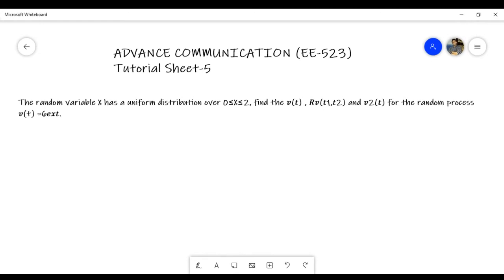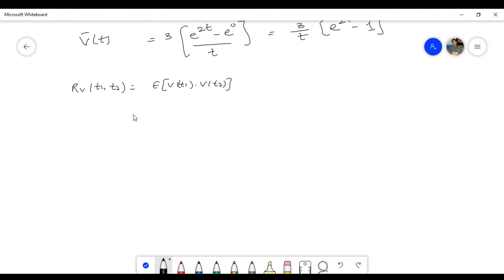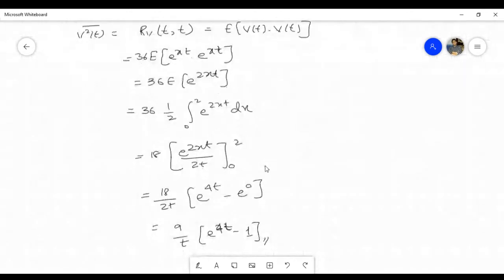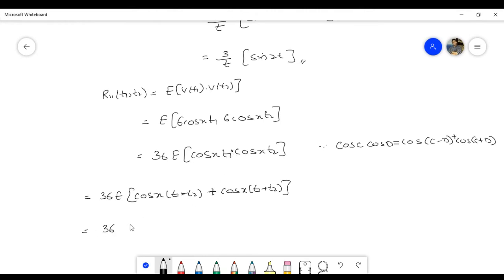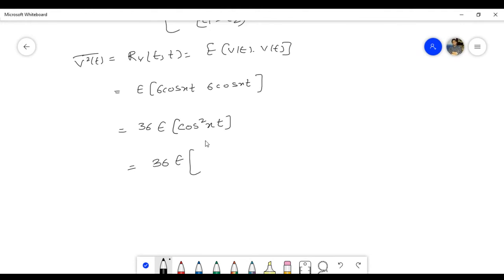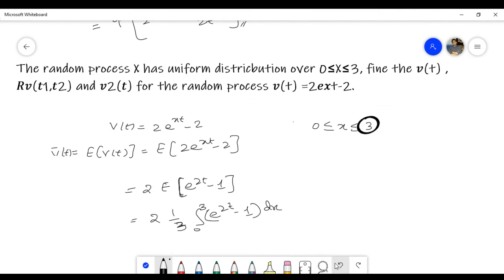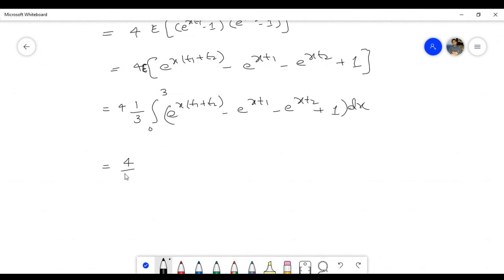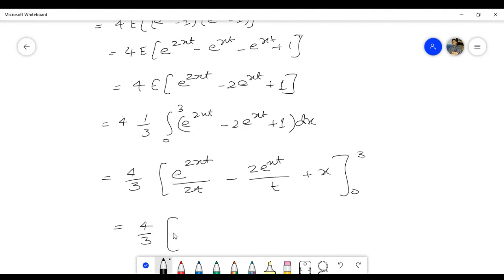Random process_1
The random process X has uniform distribution